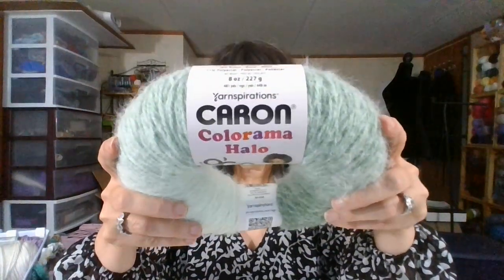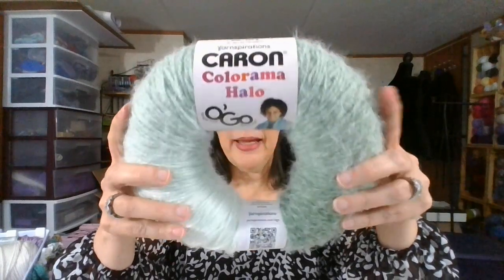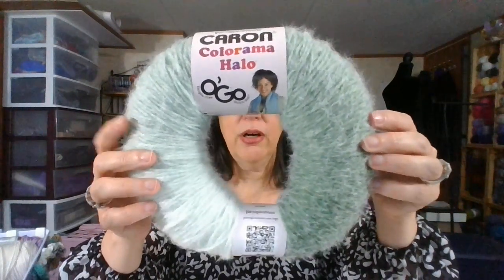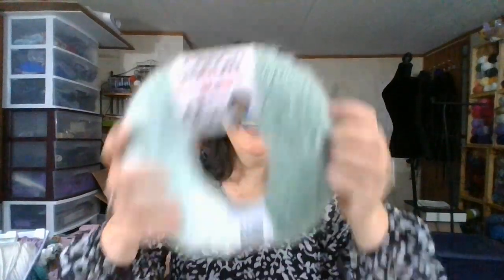Yarn Review - Caron Colorama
Today I am looking at Caron Colorama. Enjoy!

Happy/Snail Mail:
Petra's Happy Place